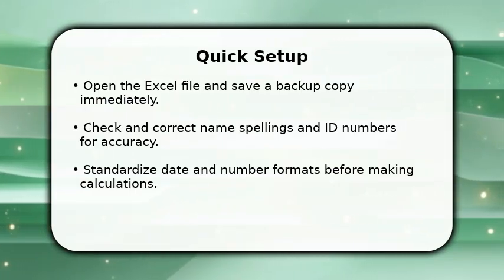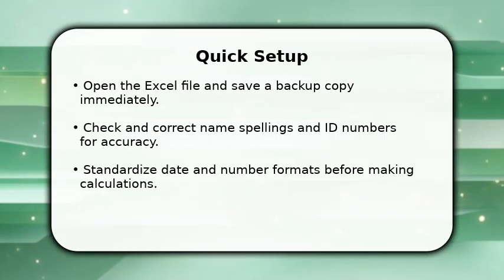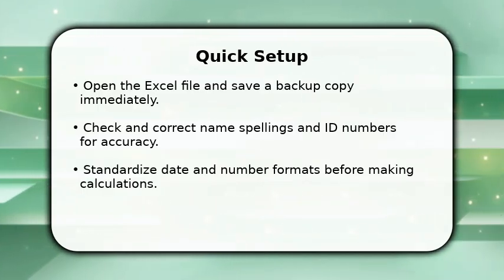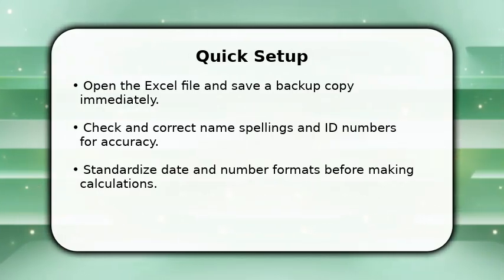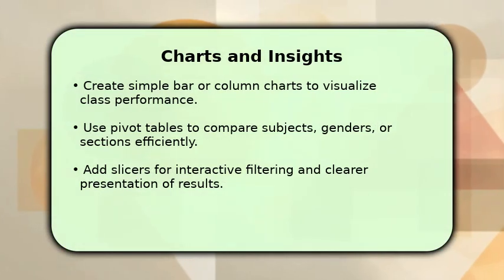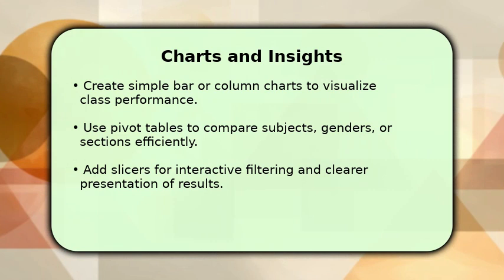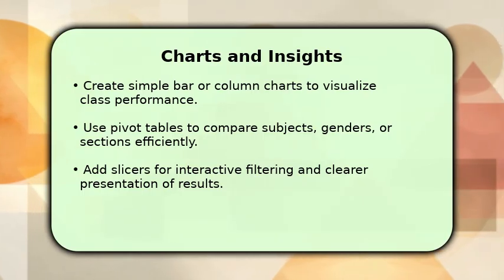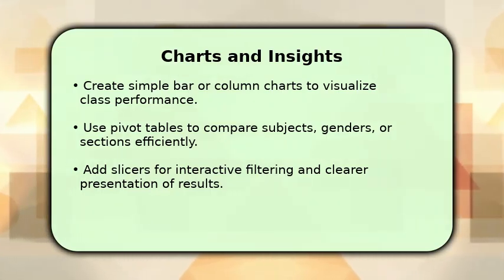How To Excel Result Sheet (Easy Method)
How To Excel Result Sheet (Easy Method) | 🎶 Bring your space to life with the Echo Dot smart speaker ▸

Are you tired of struggling with Excel result sheets? Do you want to learn a simple and easy method to create professional-looking results in no time? In this video, we will show you how to use Excel formulas and functions to get the desired output. From basic calculations to advanced data analysis, we will cover it all. Whether you're a beginner or an experienced user, this video is perfect for anyone looking to improve their Excel skills.